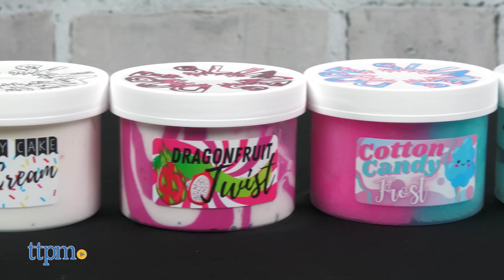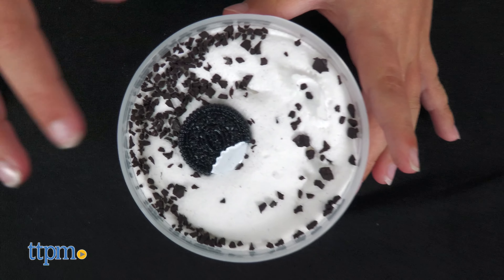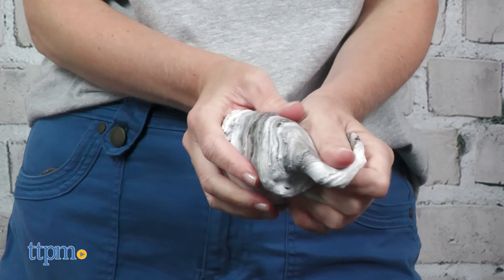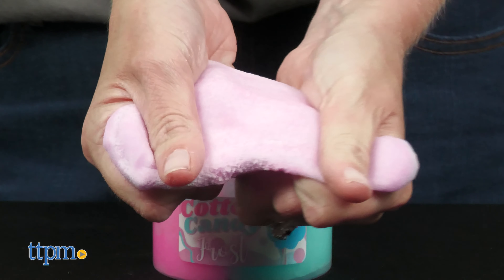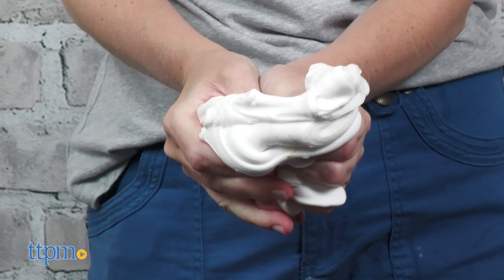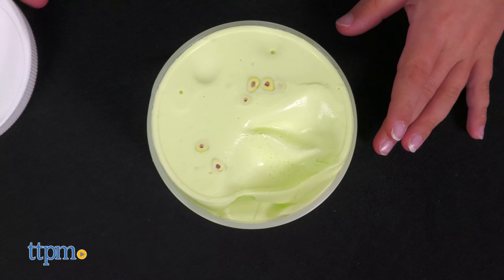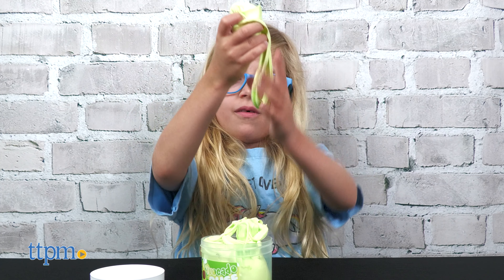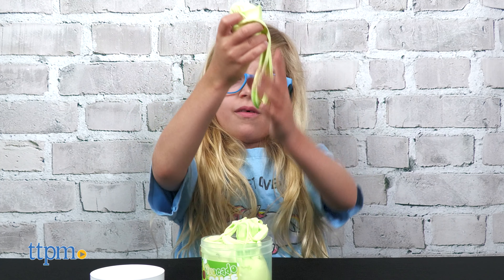Dope Slimes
How can we pick a favorite Dope Slime? These pre-made slimes are so satisfying to squish and stretch, plus they smell good, too. And in some of them, you might find fun add-ins and charms. From butter slime and cloud slime to ice cream slime and icee slime, Dope Slimes are, well, dope! For full review and shopping info

NEW Dope Slimes from Dope Slimes!  These pre-made slimes have great textures and scents! Check out Cookies & Cream Ice Cream Cake, Sour Strawberry, Cotton Candy Frost, Birthday Cake Ice Cream, Avocado Puff, and Dragonfruit Twist in this video review!